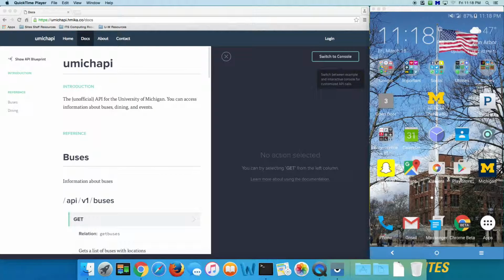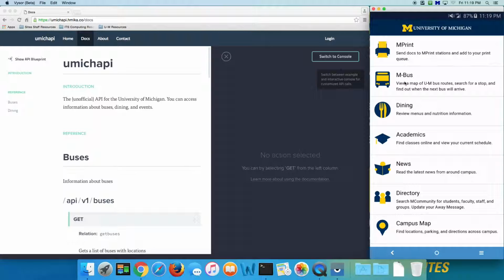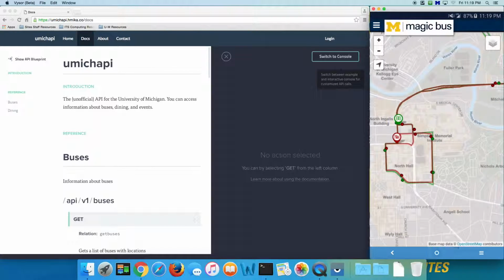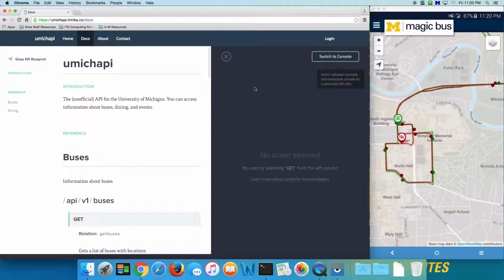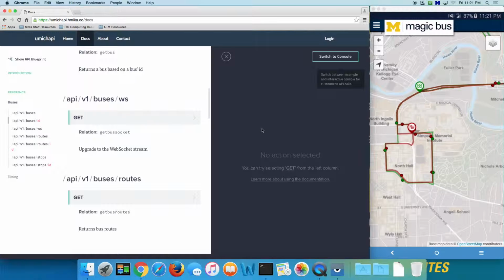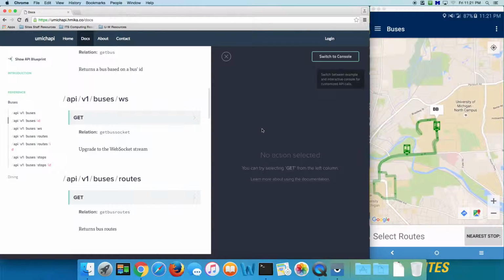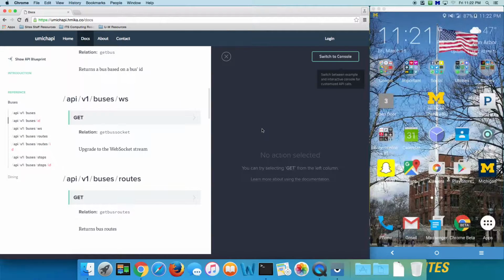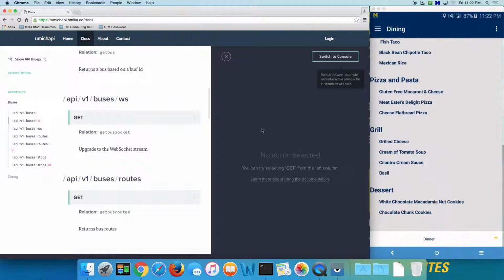TheNewBlue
TheNewBlue is a simple application to allow one to access all things blue quickly and easily. We started working on the app about a week ago and it's far from polished since we both tried to work on the application while working with our busy schedules. We tried submitting the application to the Google Play store but it was suspended from submission. The only current way to get the app is We only support Android currently, but have intentions to move forward and work on an iOS app. We hope that once we fully complete the app we will be able to submit it to both stores to allow users to easily access what's going on.